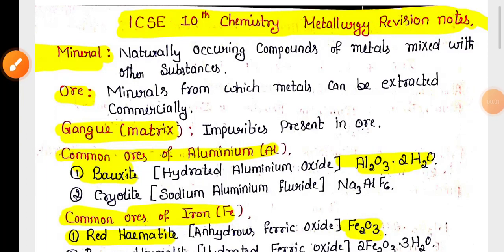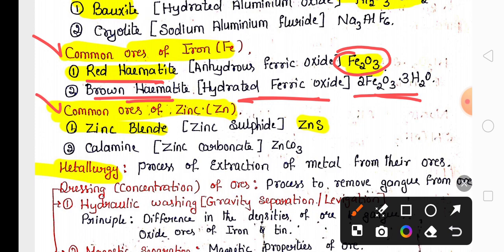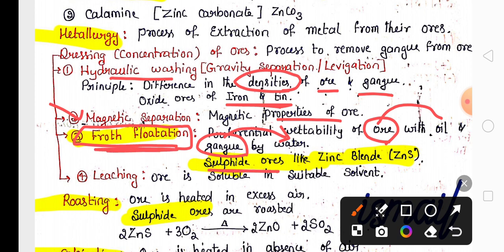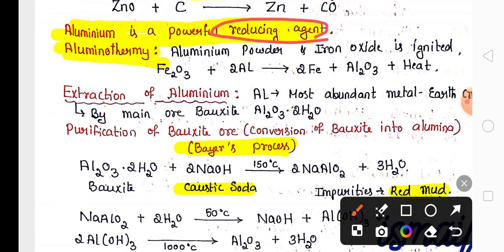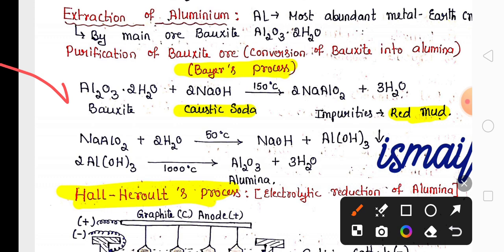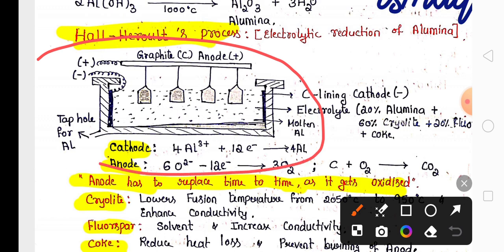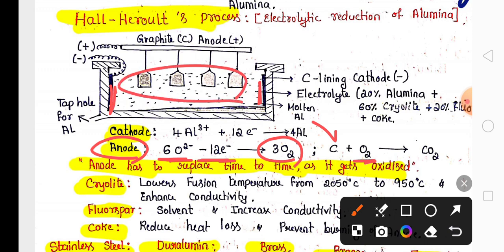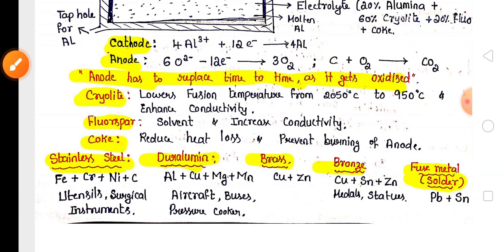ICSE 10th Chemistry Metallurgy Complete Revision notes pdf | Metallurgy Class 10 ICSE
Metallurgy Class 10 ICSE | Metallurgy Chemistry ICSE Class 10 |

Syllabus 2025 :
 Metallurgy
 (i) Occurrence of metals in nature: • Mineral and ore - Meaning only. • Common ores of iron, aluminium and zinc.
(ii) Stages involved in the extraction of metals. (a) Dressing of the ore – hydrolytic method, magnetic separation, froth flotation method. (b) Conversion of concentrated ore to its oxide- roasting and calcination (definition, examples with equations). (c) Reduction of metallic oxides- some can be reduced by hydrogen, carbon and carbon monoxide (e.g. copper oxide, lead (II) oxide, iron (III) oxide and zinc oxide) and some cannot (e.g. Al2O3, MgO) - refer to activity series). Active metals by electrolysis e.g. sodium, potassium and calcium. (reference only). Equations with conditions should be given. (d) Electro refining – reference only. (iii) Extraction of Aluminium. (a) Chemical method for purifying bauxite by using NaOH – Baeyer’s Process. (b) Electrolytic extraction – Hall Heroult’s process: Structure of electrolytic cell - the various components as part of the electrolyte, electrodes and electrode reactions. Description of the changes occurring, purpose of the substances used and the main reactions with their equations. (iv) Alloys – composition and uses. Stainless steel, duralumin, brass, bronze, fuse metal / solder.